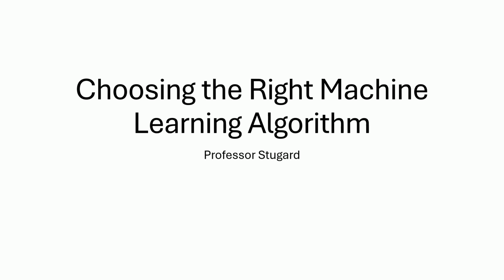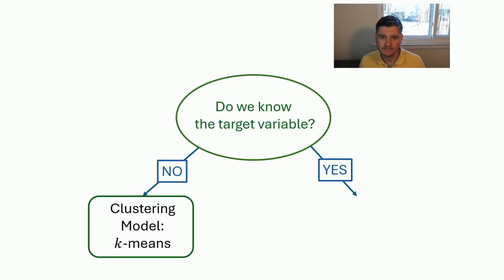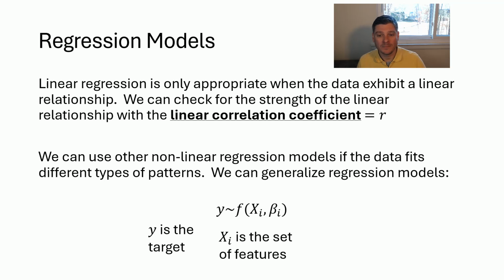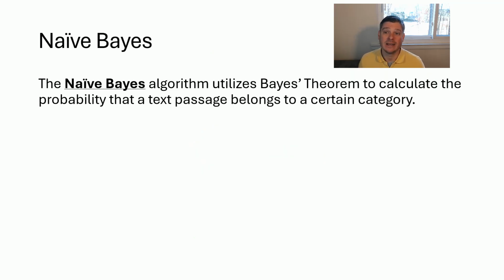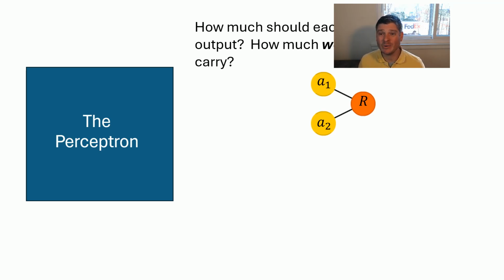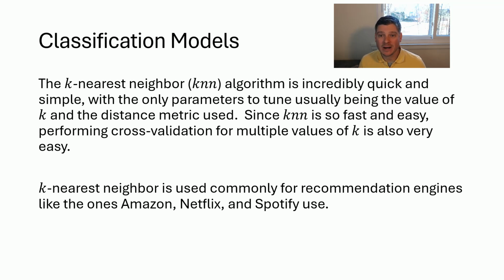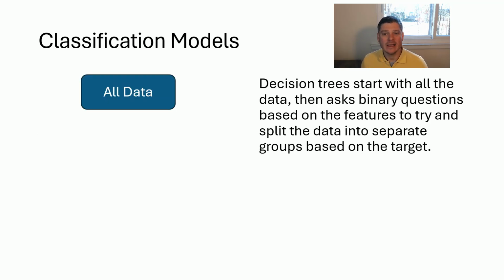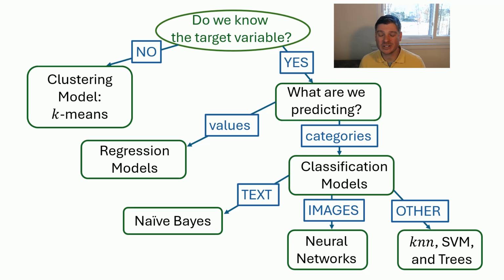How to choose the Right Machine Learning Algorithm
In the video we will discuss several different machine learning algorithms and models as well as how to choose the best one for your project